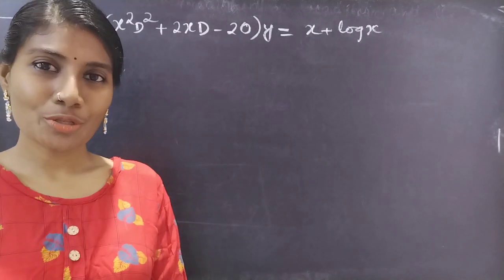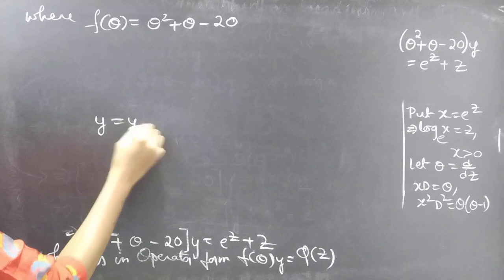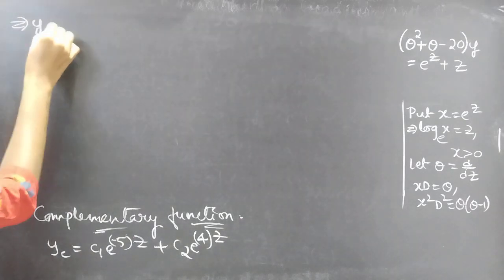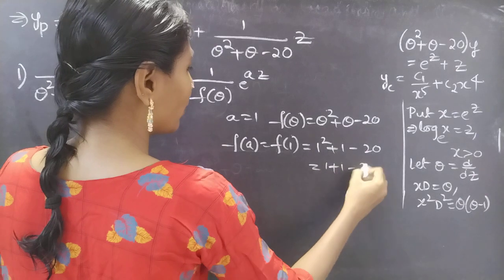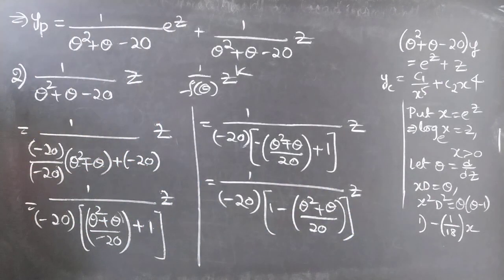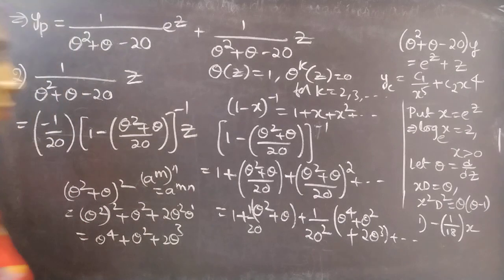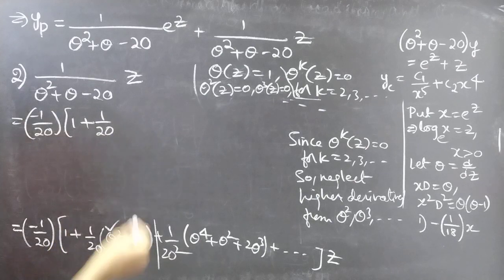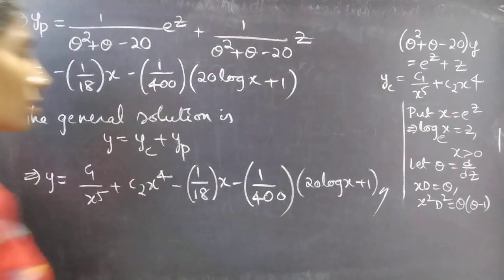(x^2D^2+2xD-20)y=x+logx CauchyEulerLinearEquation L924